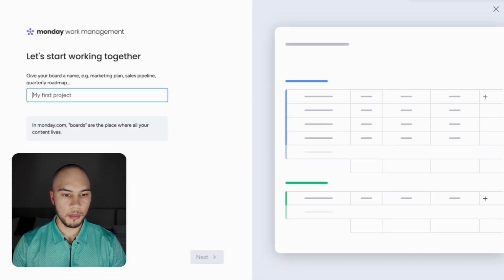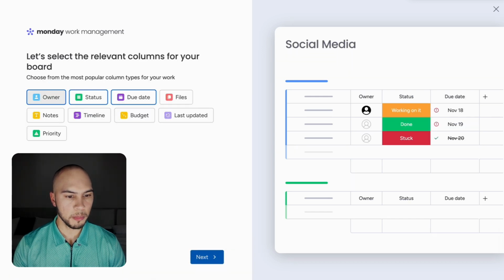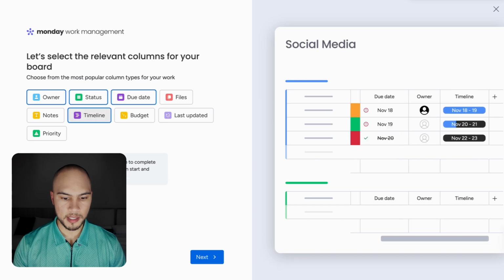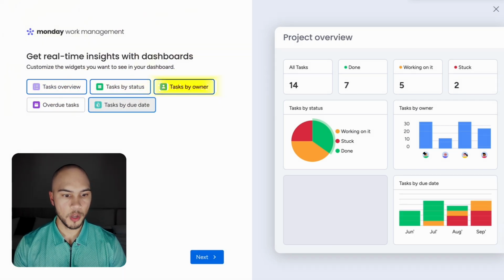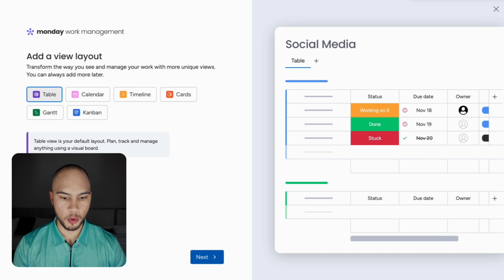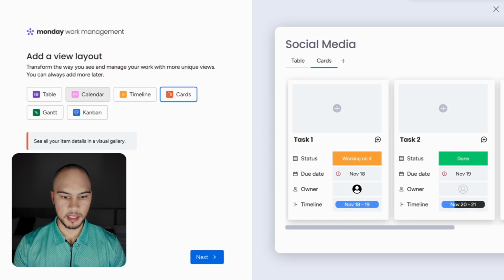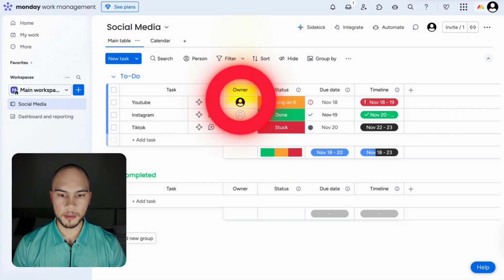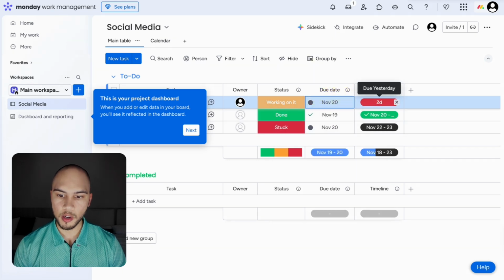How to Set Up Your First Board in Monday.com (Beginner Tutorial)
In this video, I’ll go over how to set up your first board in Monday.com and organize a new project from the start. The video explains how to name a board, pick essential columns, and create a clean task layout. It also covers adding owners, status labels, and deadlines for clear task tracking. These Monday.com setup steps help build a strong base for project management and team organization.

Be sure to watch this video all the way as I cover how dashboards give real time project insights and clearer progress views. The walkthrough shows how calendar views improve scheduling, planning, and timeline control. It also explains how board structure supports better task updates and team visibility. These features help improve workflow management, daily productivity, and project clarity.

Monday.com brings tasks, timelines, and team updates into one simple workspace. Boards, dashboards, and calendar views work together to keep projects organized and easy to follow. Clear status tracking, task ownership, and deadlines support better planning and smoother collaboration. This Monday.com board setup creates a reliable system for project tracking, team management, and long term productivity.

– Kyle

Timeline:
0:00 - Introduction
0:21 - Start Your Project and Name Your Board
0:28 - Select Essential Columns
0:41 - Use Dashboards for Real-Time Insights
0:57 - Add a Calendar Layout View
1:12 - Assign Owners, Status, and Deadlines